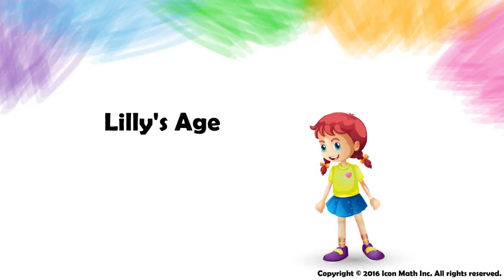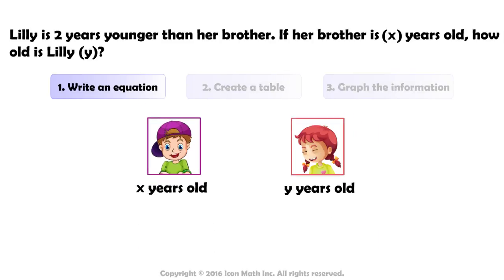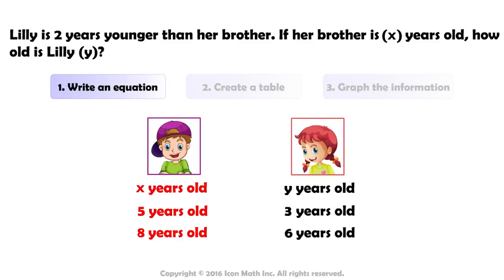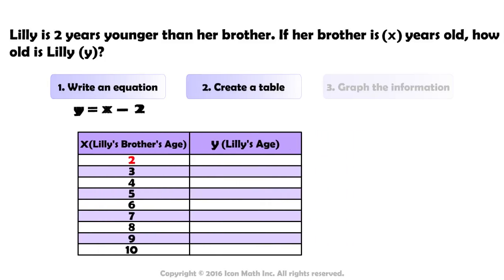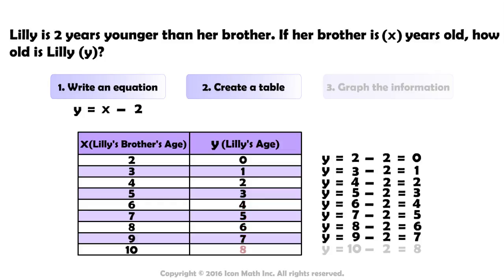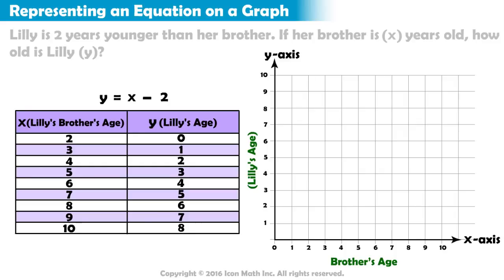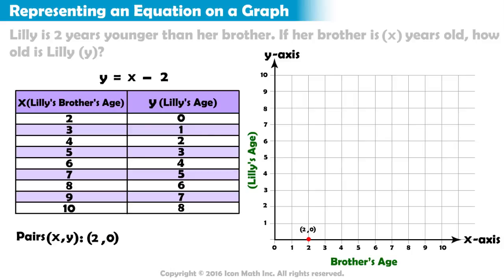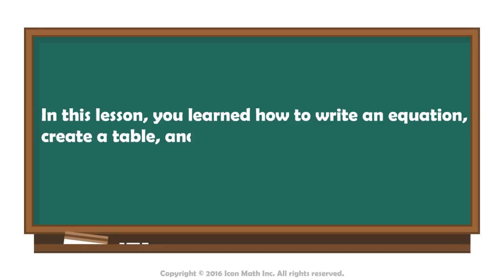Lilly's Age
Write an equation, create a table, and graph a table of values given an equation in the form of ( y = x + b).